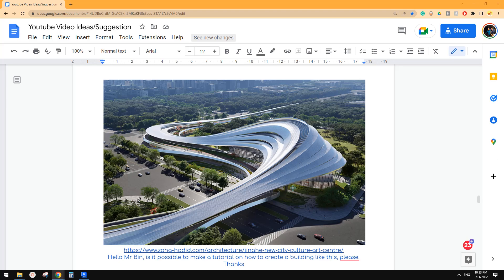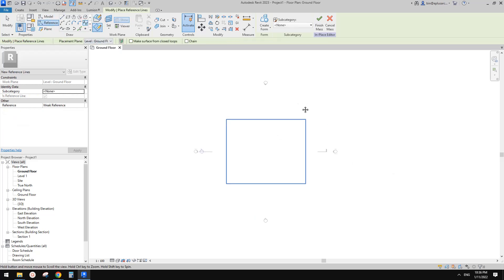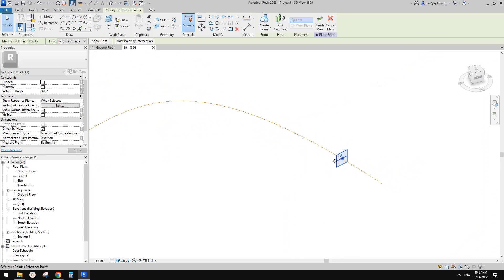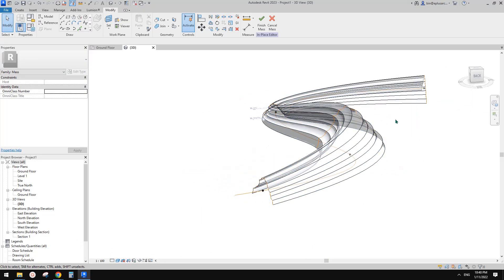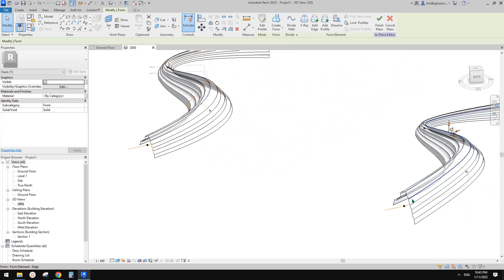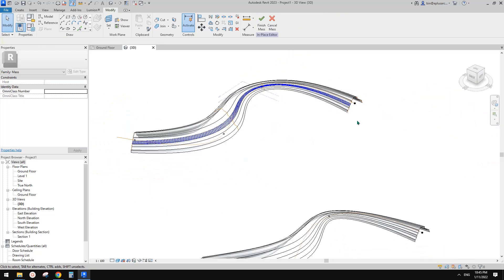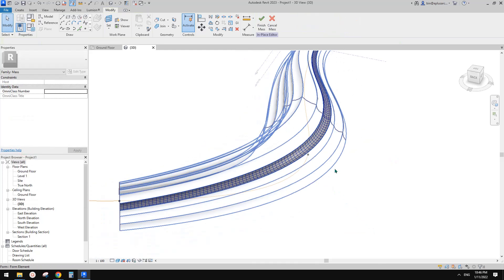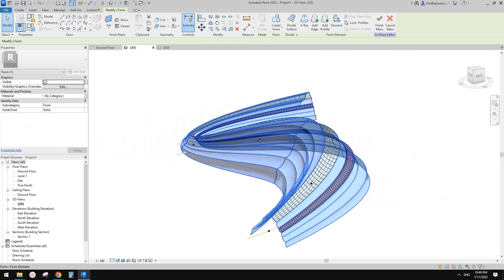Revit Exercise (Day 952) - Mass Exercise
Let's very quickly model this shape.